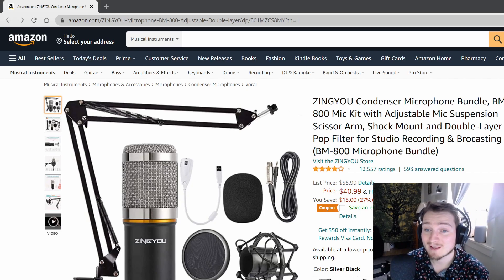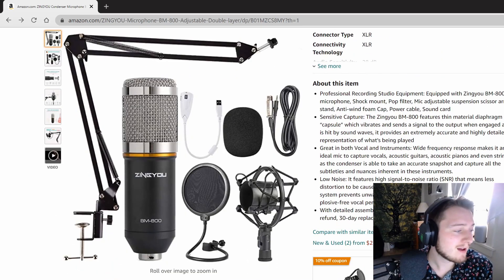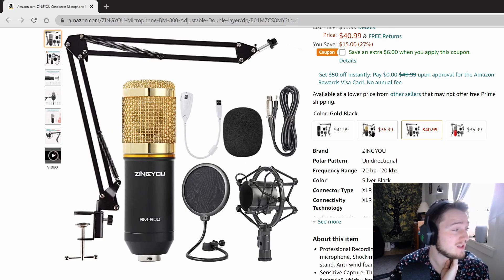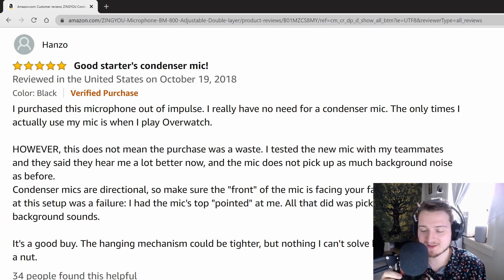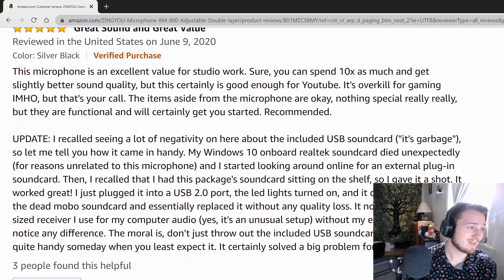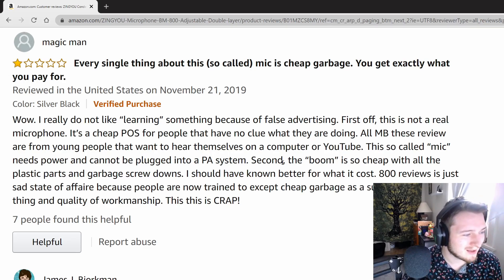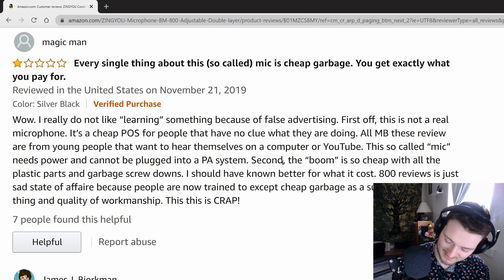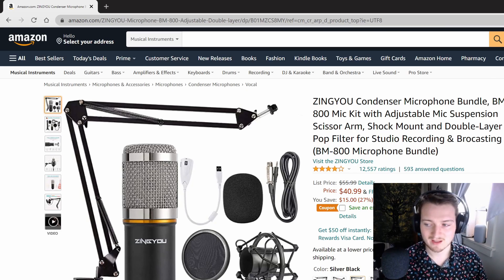Is a $40 mic good enough?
Please consider buying this product with the below link.  It helps us keep the lights on here at The Harp Review and it is no extra cost to you.